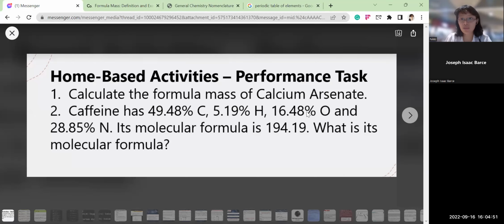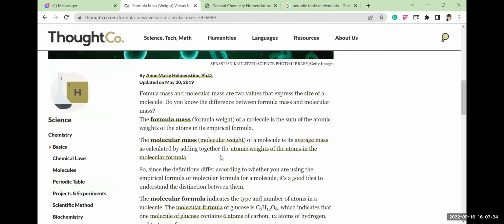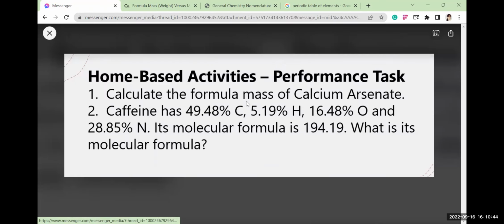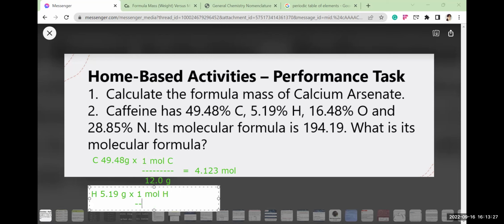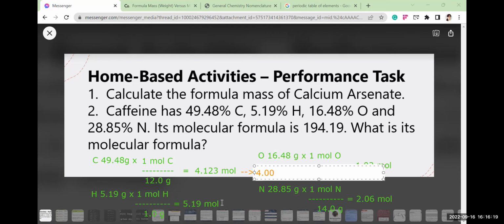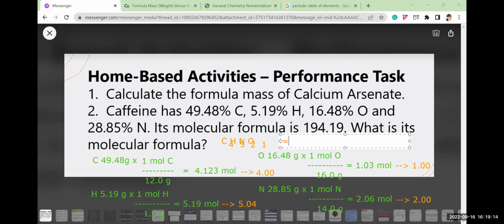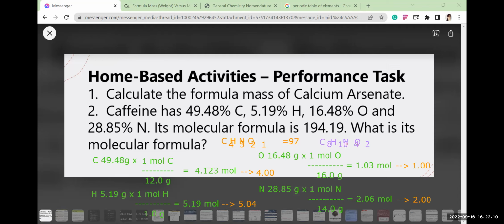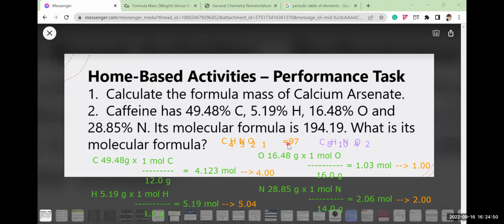Chemistry: Molecular and Empirical Formulas [Part 2]